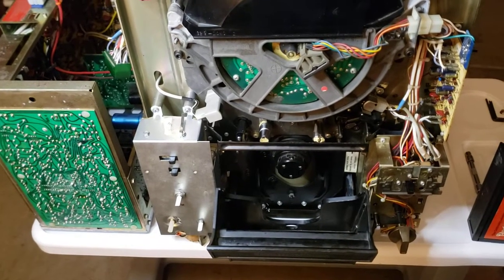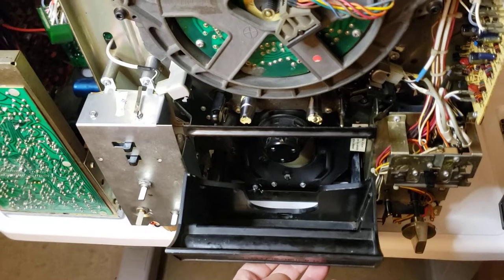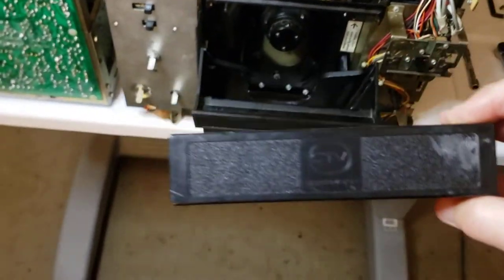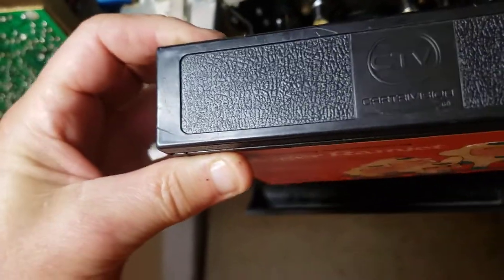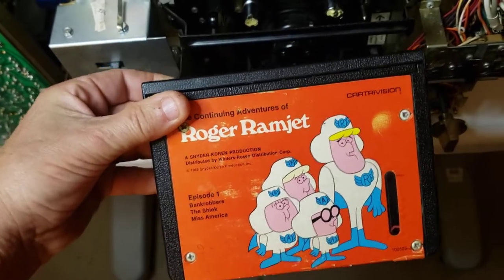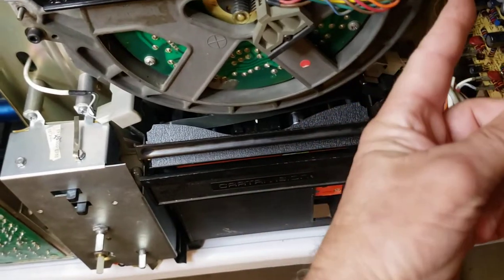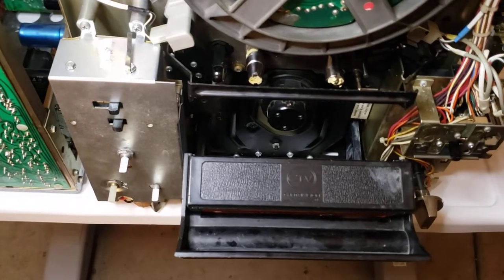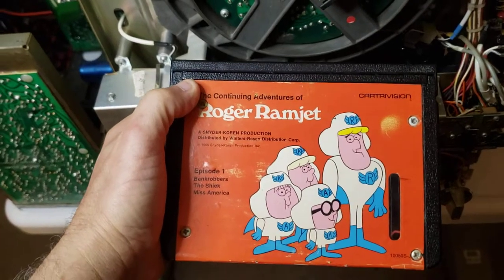Cartrivision Loading Mech Fixed.